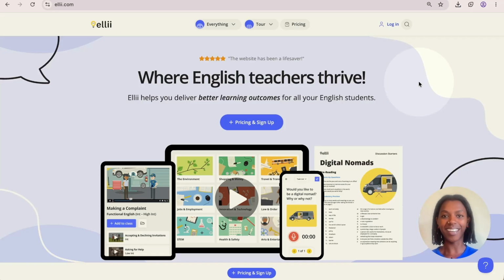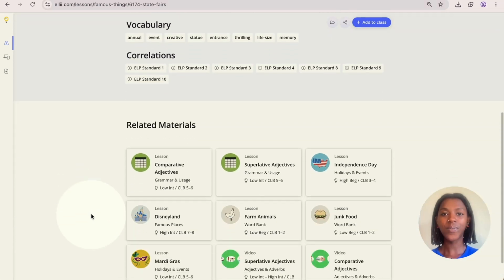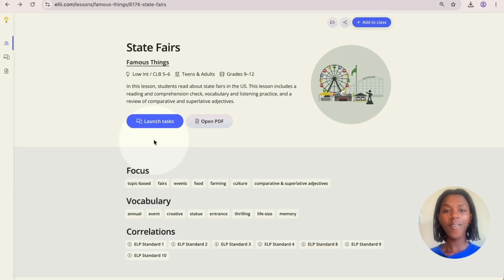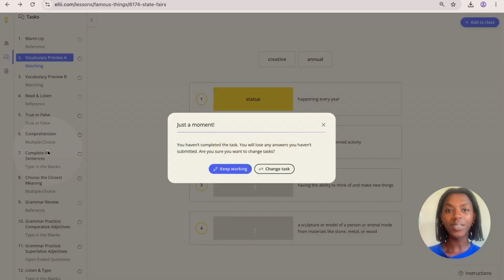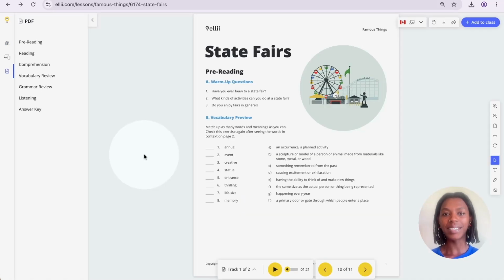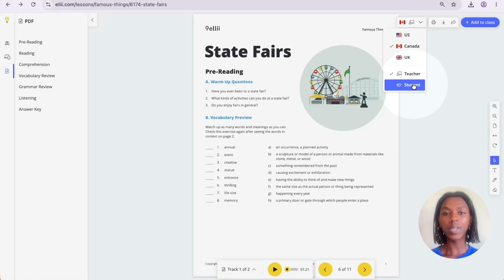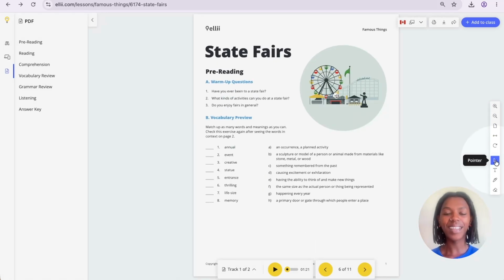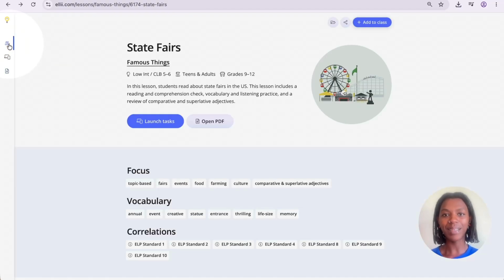How to Use the Lesson Page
This video is a tutorial on how to use the lesson page. to find all our lessons and teacher resources!